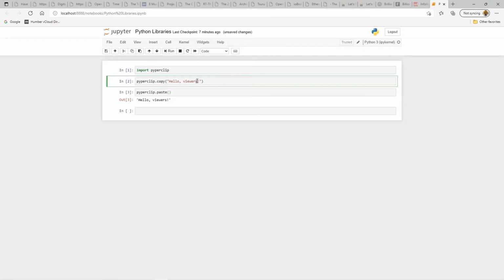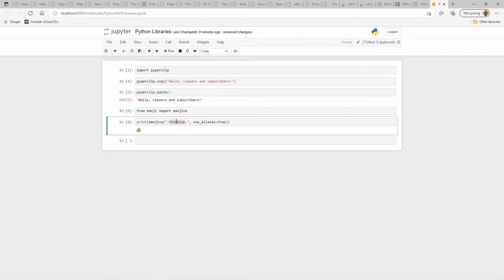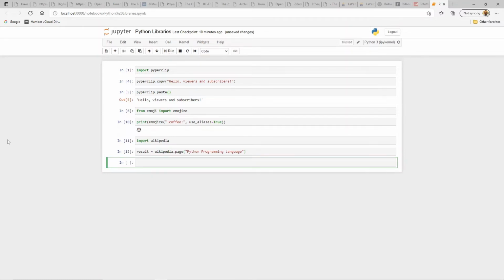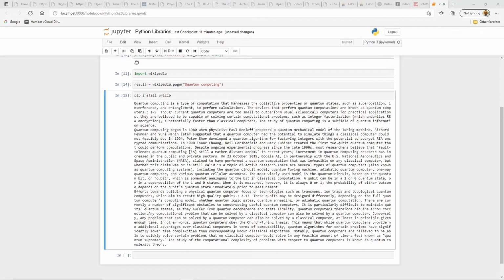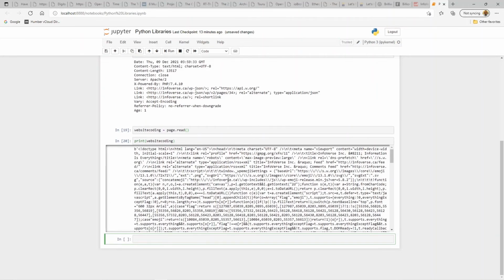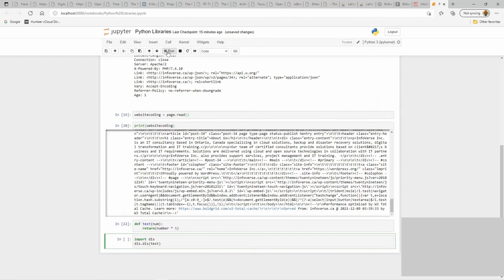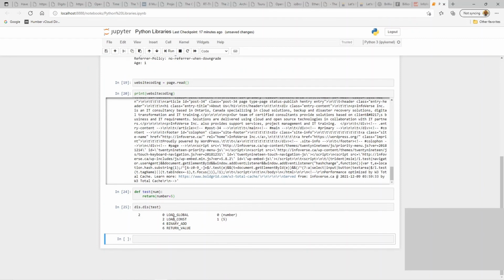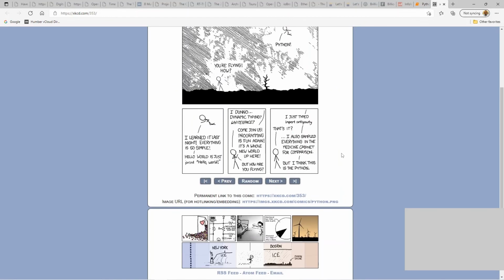Python Fun Libraries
A short tutorial on some fun Python libraries including Wikipedia, Cut and Paste, Disassembly and others.